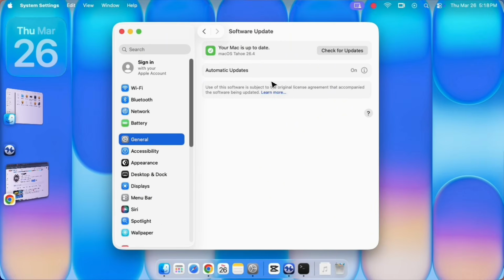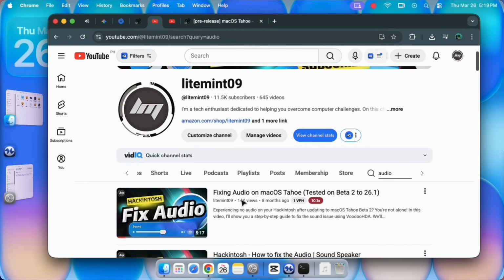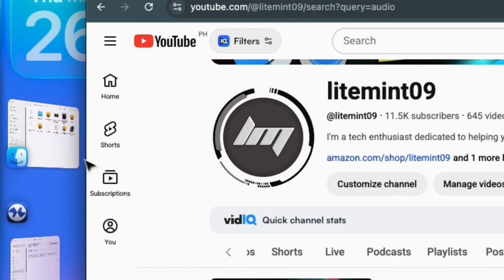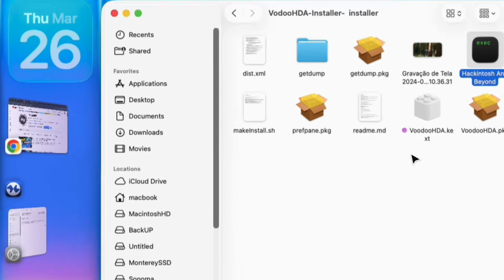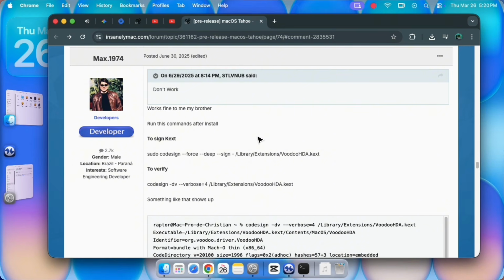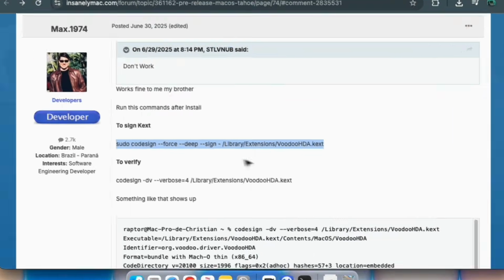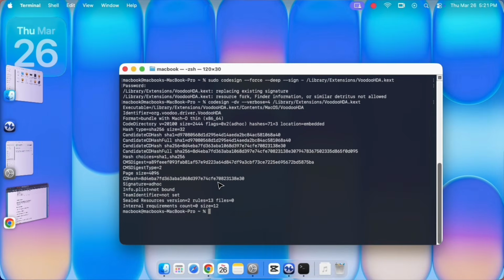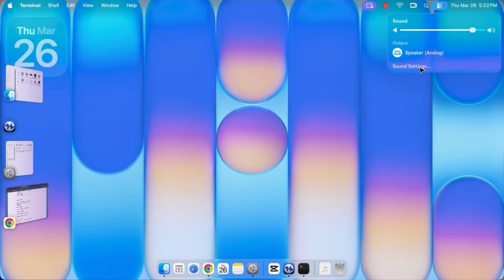How to Fix VoodooHDA on macOS Tahoe 26.4 Update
Hi everyone, and welcome back to the channel. Apple just released macOS Tahoe 26.4, and while the update itself is a solid 3.4 gigabyte download via system settings, it comes with a few surprises for us Hackintosh users. I recently updated this ThinkPad T480 from version 26.3.1, and everything seemed fine.